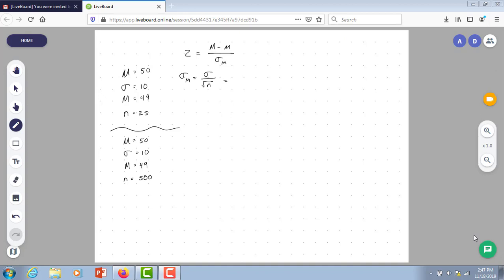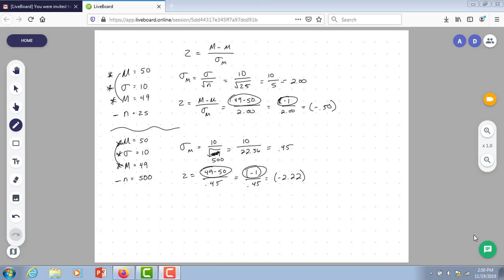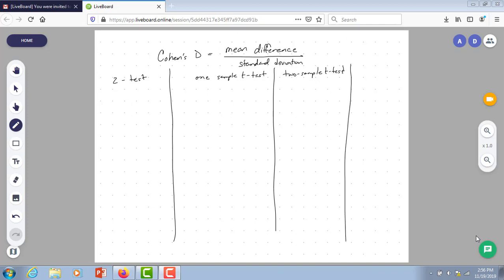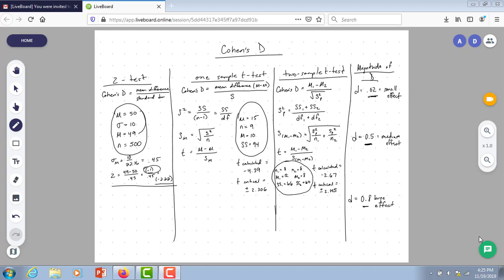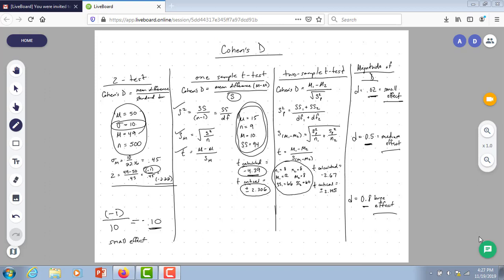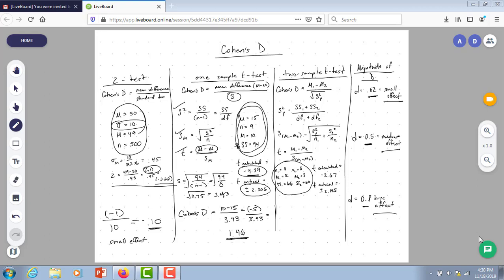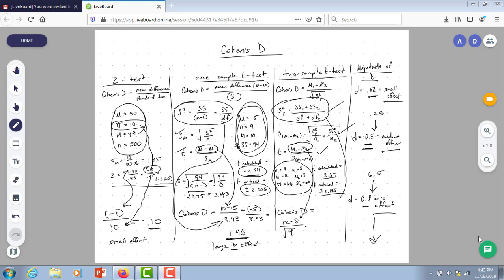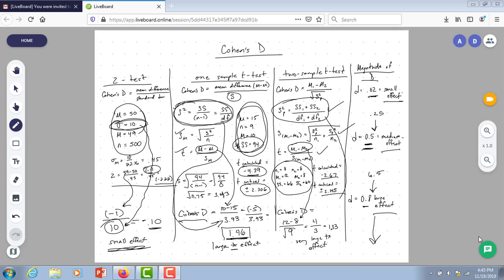Cohen's D (Effect Size) for Z-test and T-test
This is a video tutorial describing the purpose of effect size and how to calculate Cohen's D for Z-test, One Sample t-test, and the Two-Sample t-test.